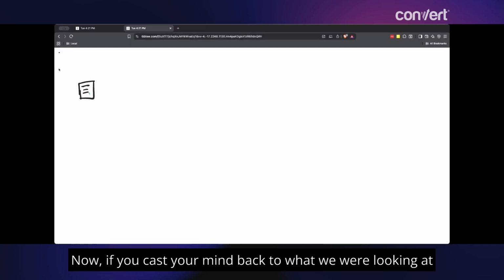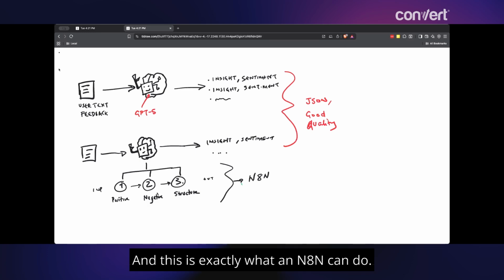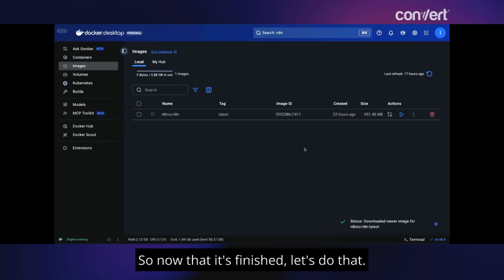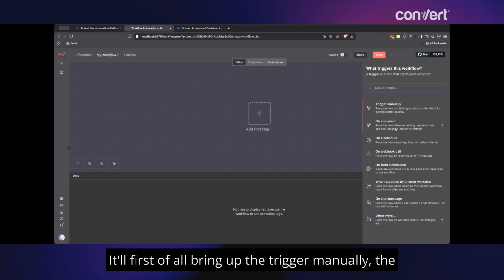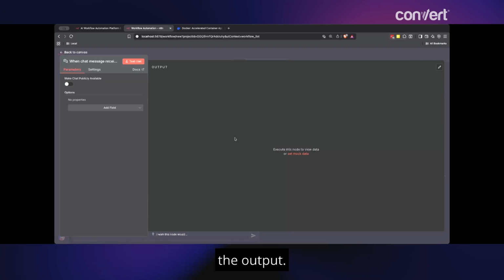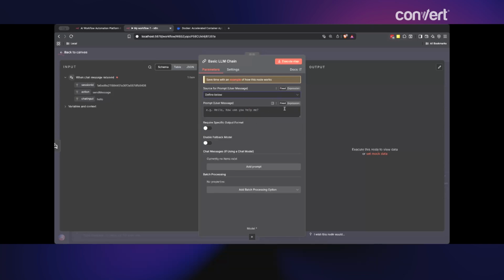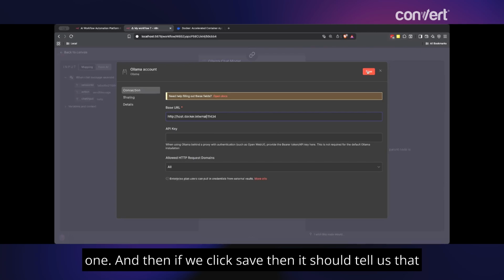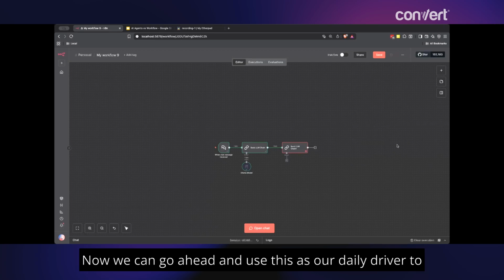A Beginner's Guide to AI Automation with n8n | Iqbal Ali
Do you have ideas about what you want to do with AI, but just don't know where to start? Or you don't even know what you can do with AI in the first place.

What both scenarios have in common is a lack of understanding of AI's capabilities beyond the constraints of a chat interface. And what both of those scenarios require is learning to create workflows using small, efficient models.

This guide will show you how to get started with workflow creation. You don’t need to be a developer to follow along, either. We’re going to use a visual workflow creator called n8n.

To read about this, visit "A Beginner's Guide to AI Automation with n8n"